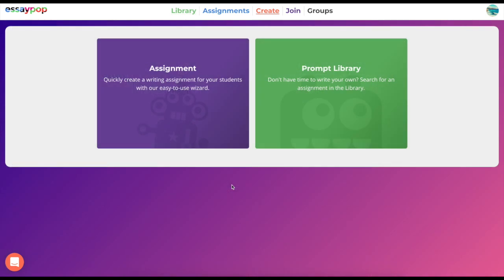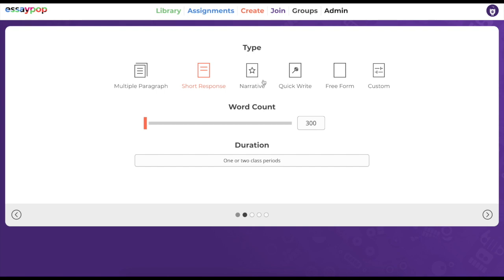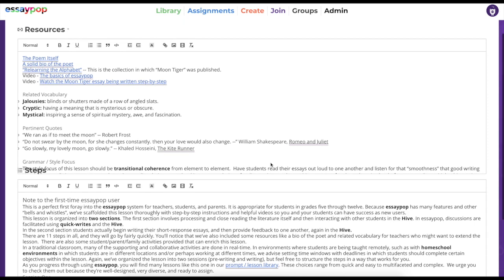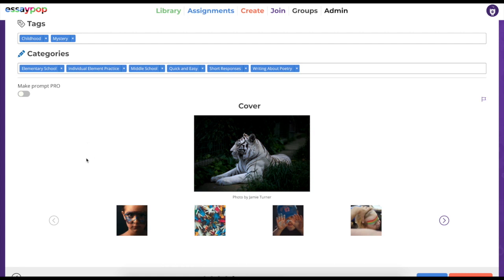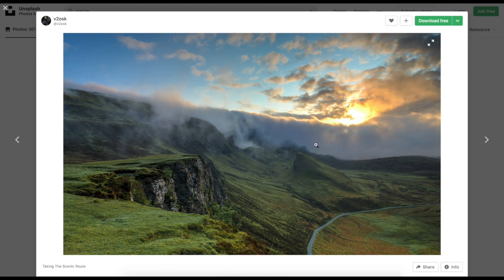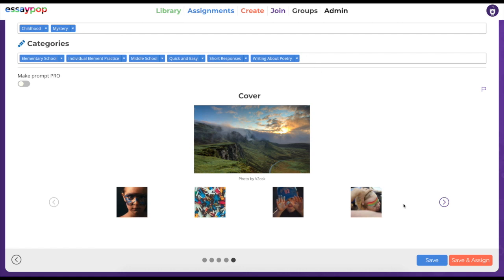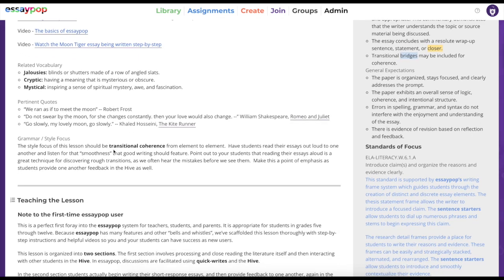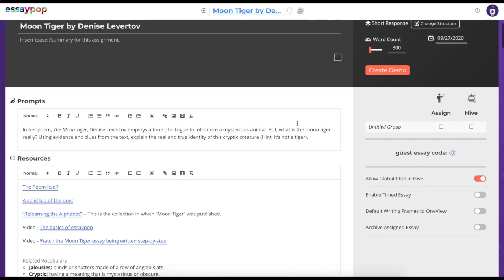Create your own prompts with the essaypop wizard.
This video is about Prompt Creation with Wizard.